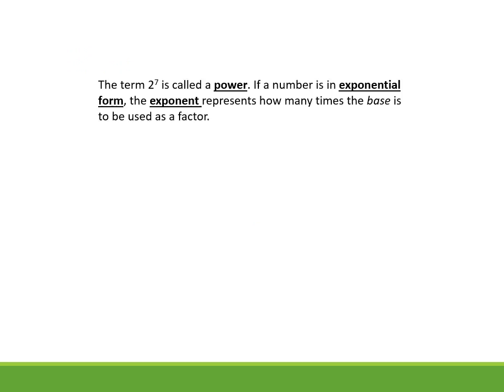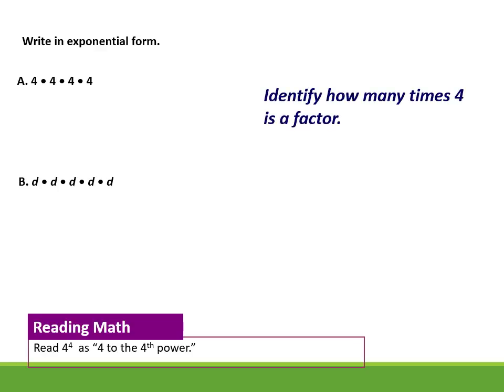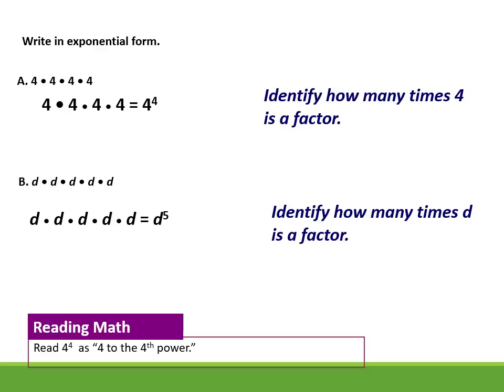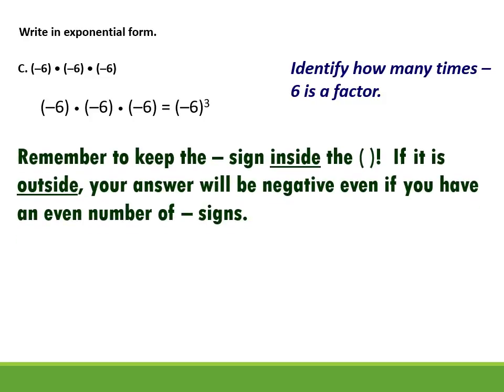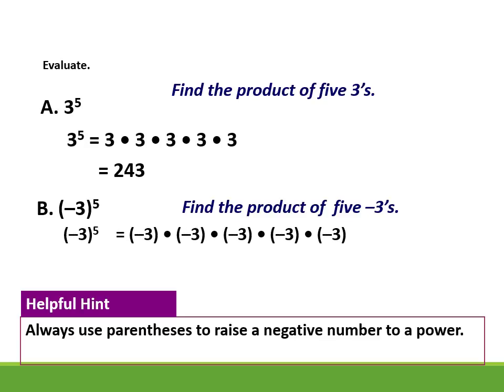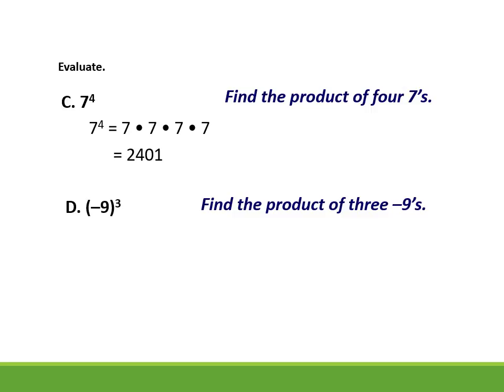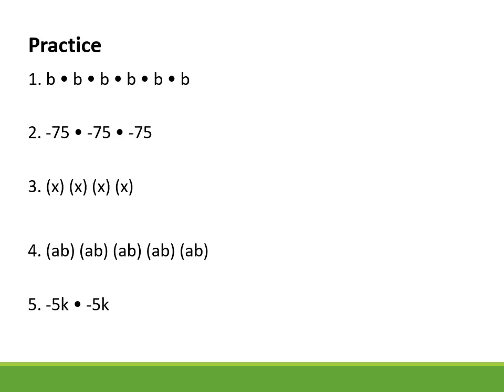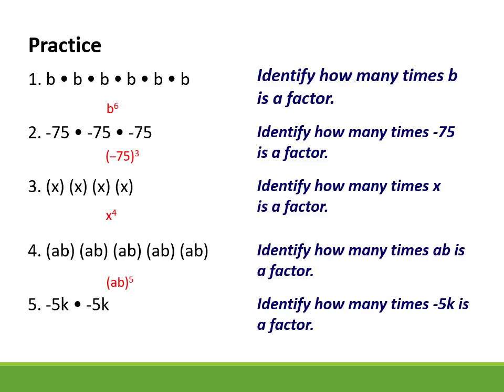Introduction to Exponents